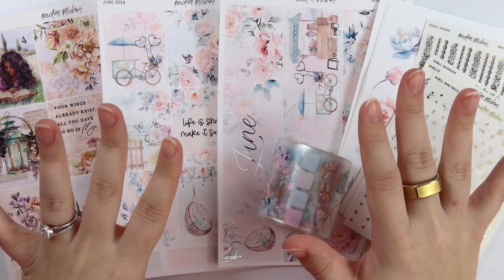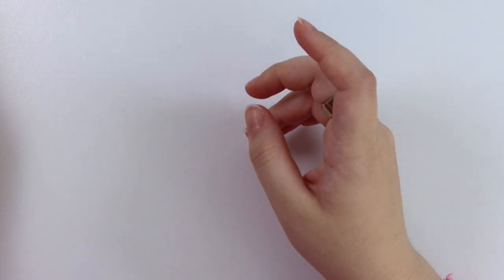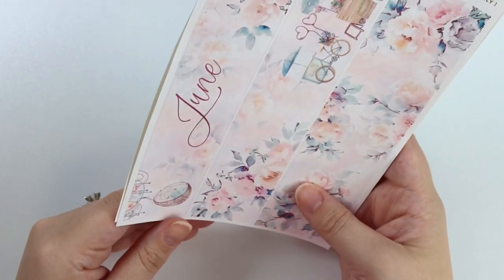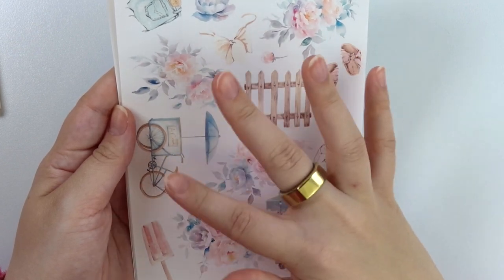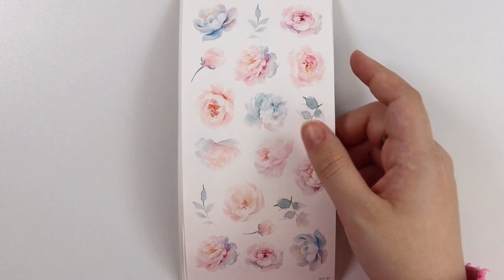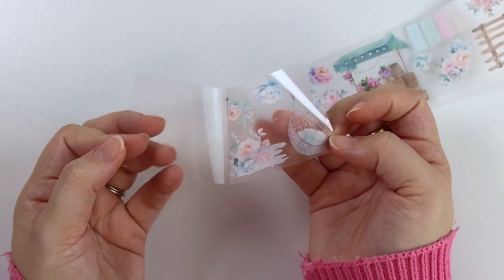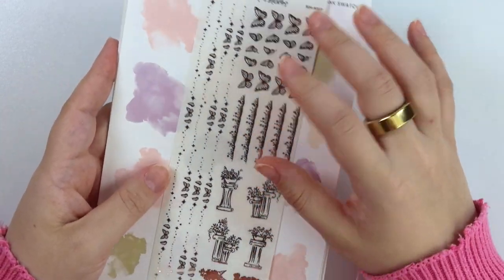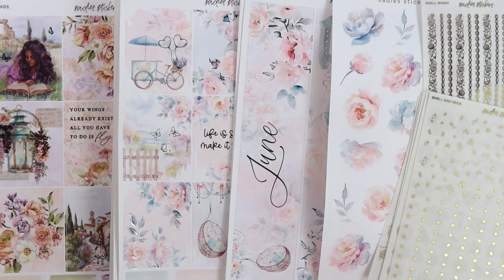NEW RELEASES • 03|19 • PET Tape, June, Shells, & Butterflies!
• Shell Seasonal Foil
• June 2024 Monthly Collection | Silver
• Wings | Rose Gold